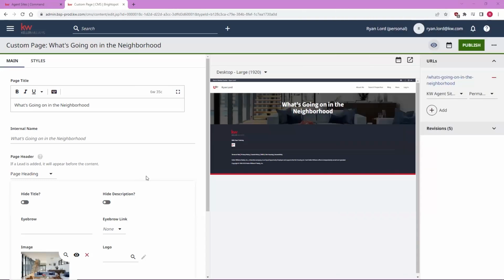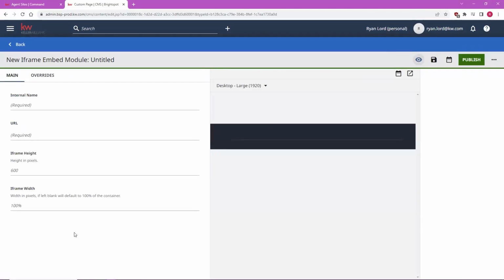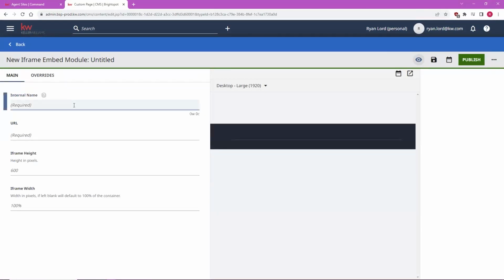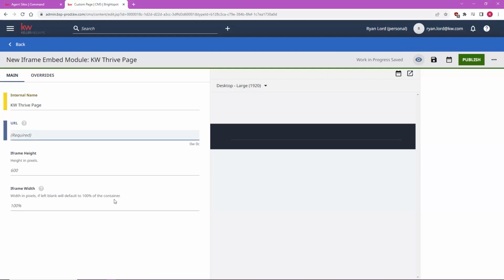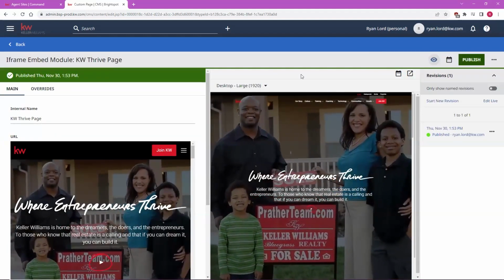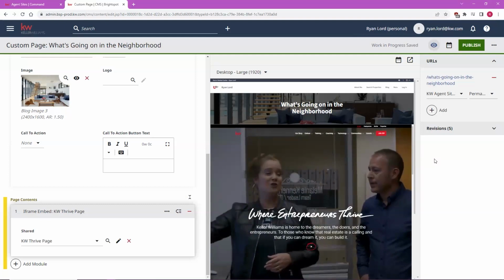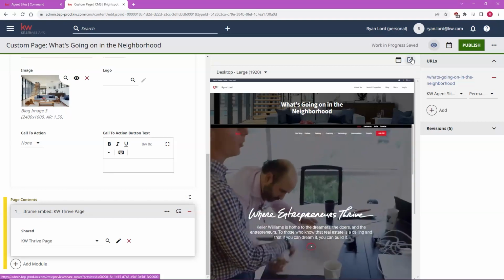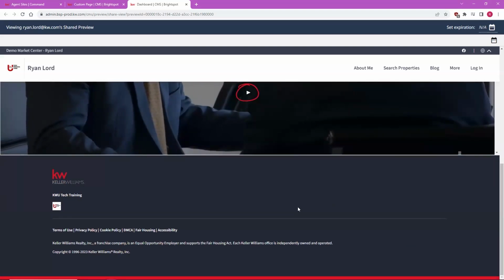Agent Sites Custom Pages - Embedding an iFrame | Maximize Mind Share 101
iFrames allow you to take a perfect "copy" of one site and embed directly into your custom pages as a component - saving you the time and effort of recreating the wheel. See this video to find how simply you can incorporate this tool into your pages!